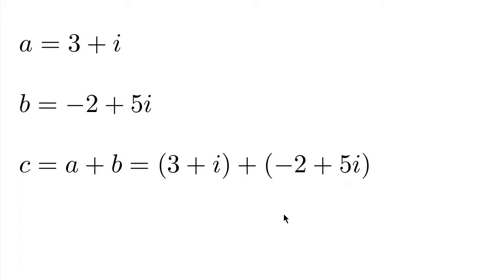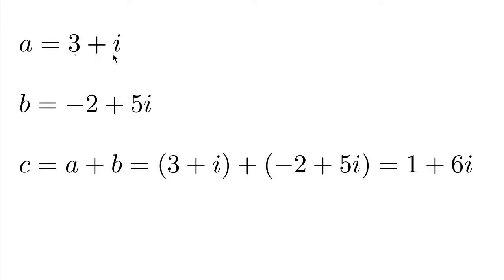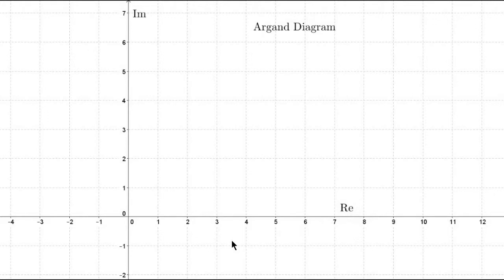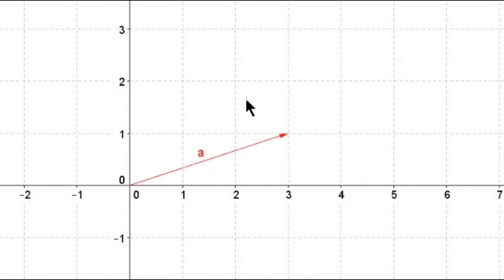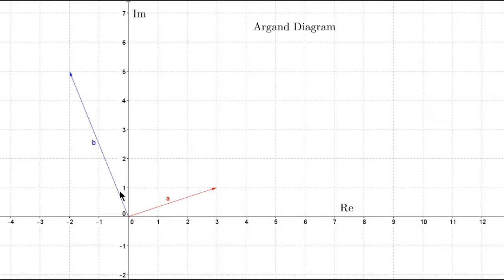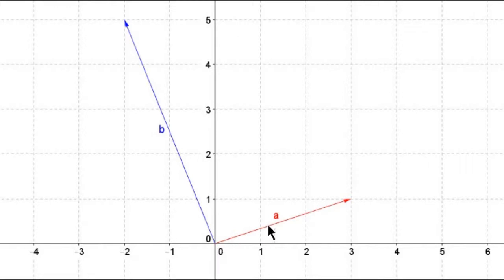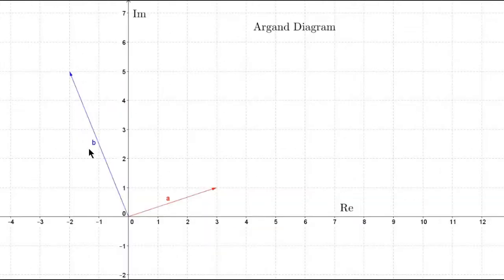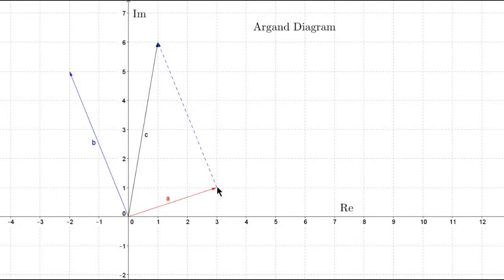Adding Complex Numbers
How to add complex numbers? How can we see an addition in the complex plane? This is a in which video I try to give answers to those questions.